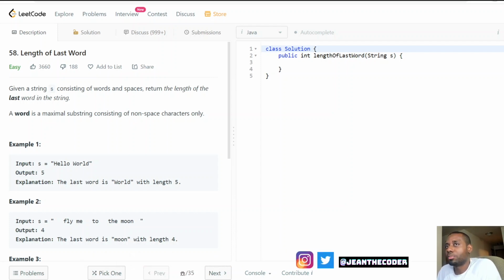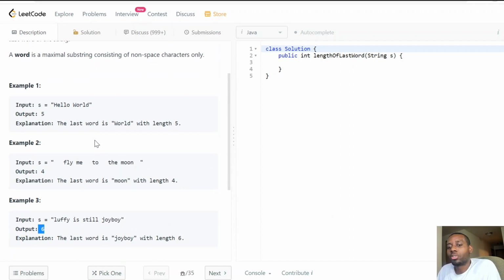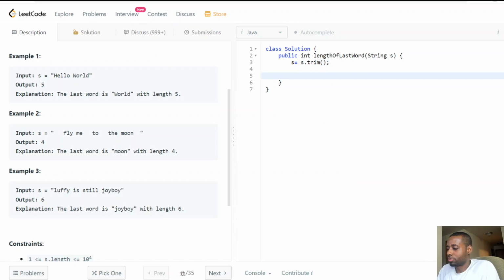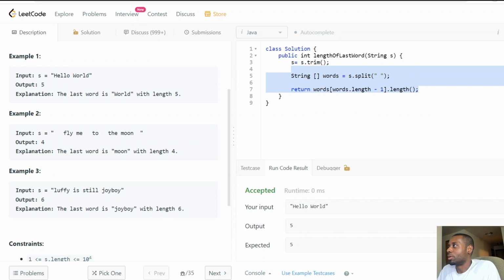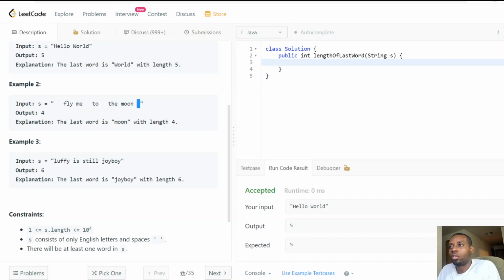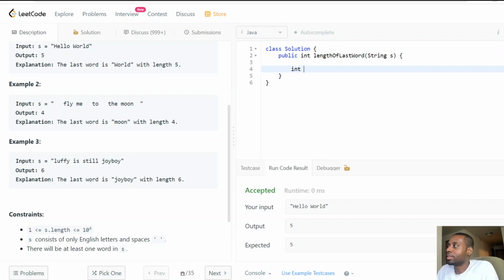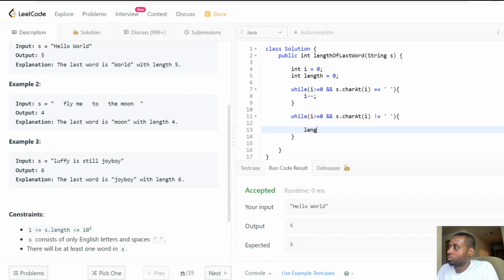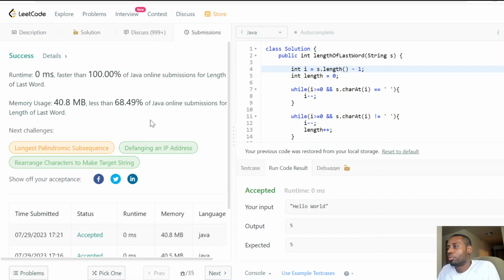MICROSOFT Coding Interview Question - Length of Last Word | LeetCode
0:00​ - Reading Problem Statement
0:30 - Running Through Examples
4:50​ - Code